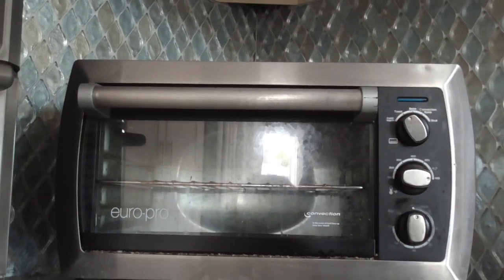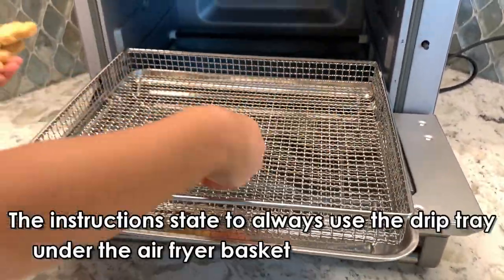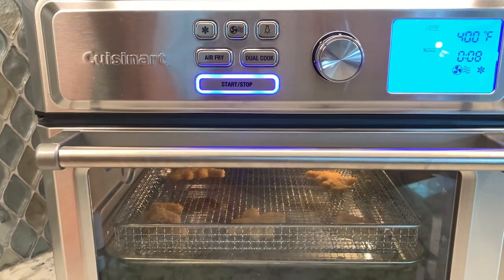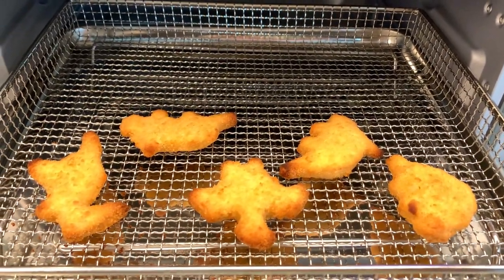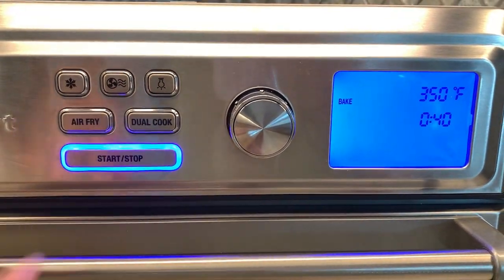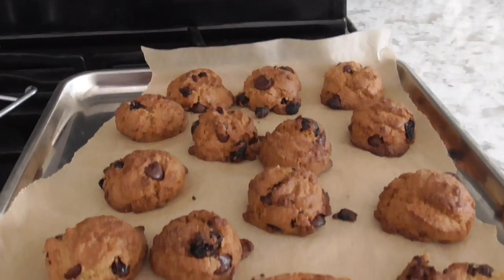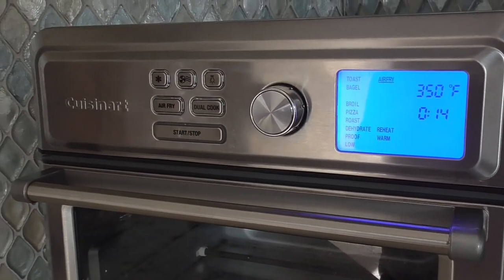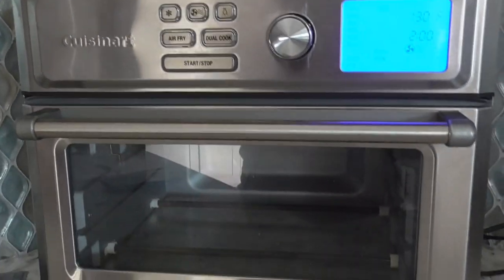NEW Costco Cuisinart Toaster Oven & Air Fryer! (Worth every Penny)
Hello Friends,
Sometimes you replace something old and wonder how you lived without it.  Well, this was that situation for us. Everything about this Cuisinart Toaster Oven is just exceptional. They thought of everything! PRO TIP: Try and wipe the glass panel clean after each use so it stays looking shiny & new!

🛒 SHOP THIS VIDEO ::
      • Cuisinart Air Fryer & Toaster Oven:
• Perfect sized kids forks
• Mini Silicone pot holders

(I earn a small amount when you shop these links 🙏🏻 - thank you!)

♥️Deb // FruityMom